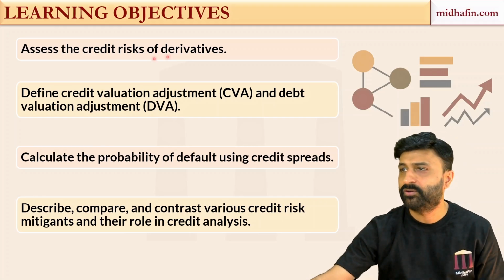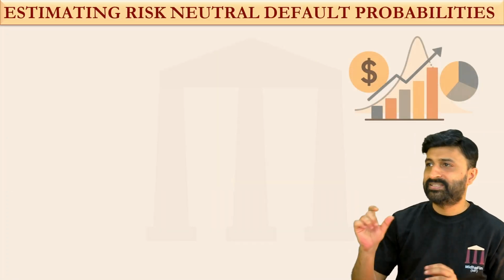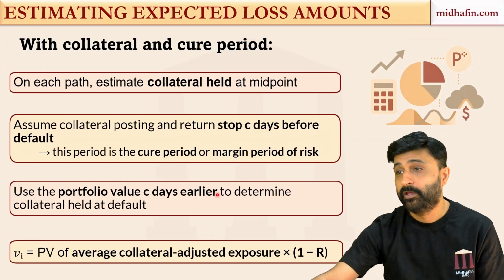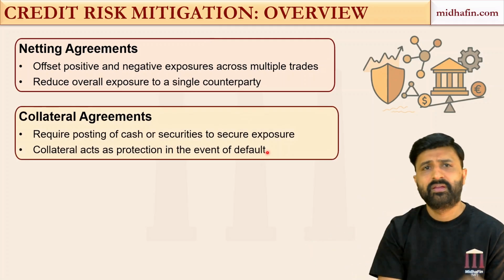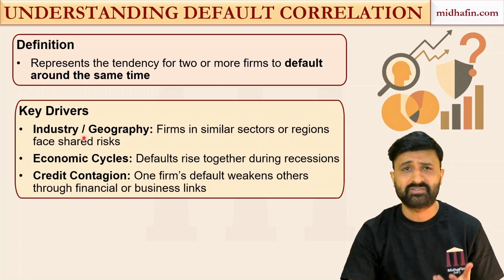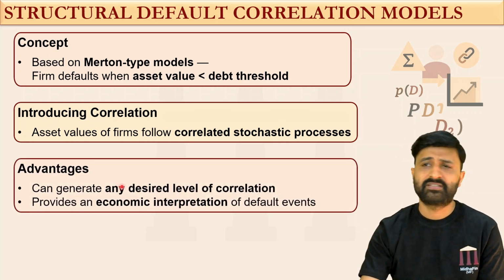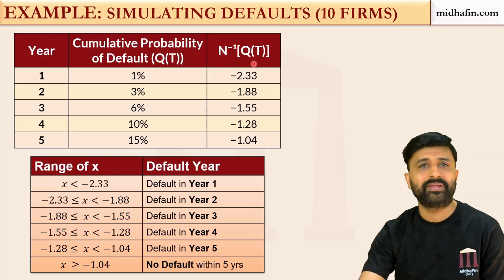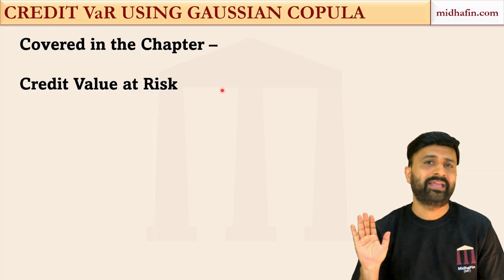Credit Risk (CR 12) - 2026 FRM Part 2 - Credit Risk Measurement and Management (CR)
📌 Master the core concepts of Credit Risk Measurement and Management for FRM Part 2. Understand derivative credit exposure, credit spreads, CVA and DVA, default correlation, and credit risk mitigants with complete clarity.

🚀 In this session, we go deep into the mechanics of credit risk. You will learn how credit exposures arise in derivatives, how credit spreads reveal default probabilities, and how analysts estimate and manage credit risks across portfolios. The session also clarifies reduced form and structural default correlation models so that you see the logic behind credit portfolio behaviour.

🎯 What’s Covered:
1️⃣ How to assess the credit risks of derivatives and why counterparty exposure matters
2️⃣ Meaning of CVA and DVA and how they adjust the fair value of derivative contracts
3️⃣ How to calculate the probability of default using credit spreads
4️⃣ Credit risk mitigants. how they work, how they differ, and their importance in credit analysis
5️⃣ Why default correlation is critical for credit portfolios and how to distinguish between structural and reduced form correlation models
6️⃣ Introduction to the Gaussian copula model for time to default and how to use a one factor Gaussian copula to estimate default probabilities
7️⃣ Overview of credit portfolio behaviour through CreditMetrics concepts without repeating Credit VaR theory, which has already been covered in the Credit VaR chapter.

✨ Ideal for:
FRM Part 2 candidates, risk managers, credit analysts, and professionals looking to build a strong understanding of credit risk frameworks.